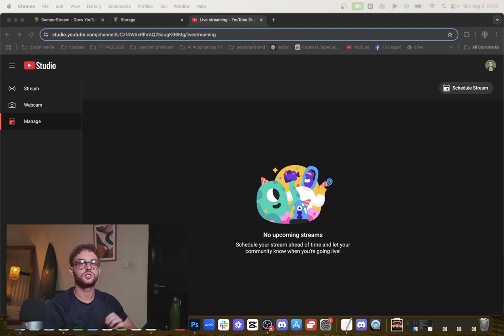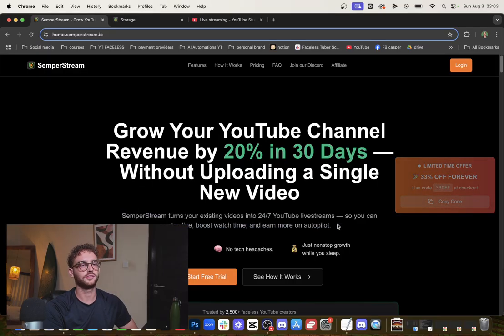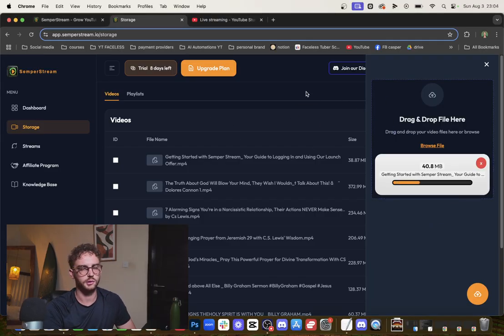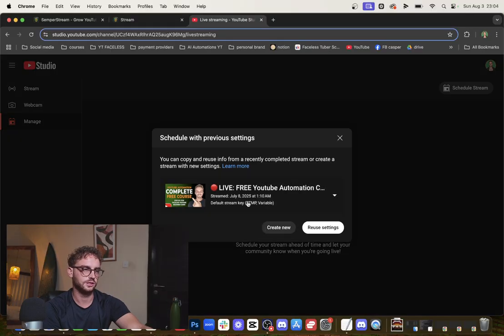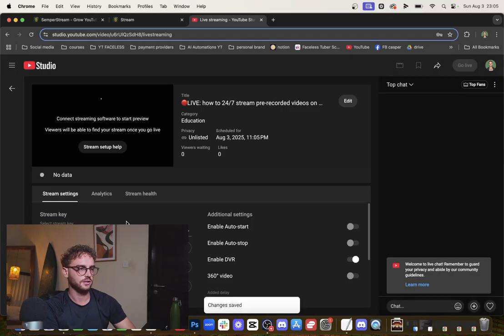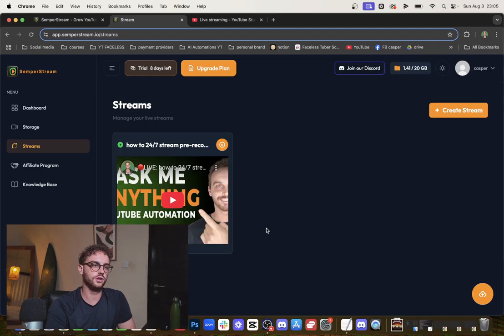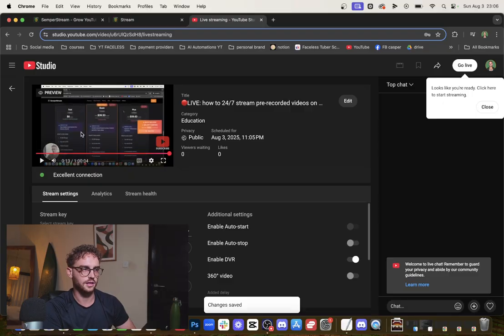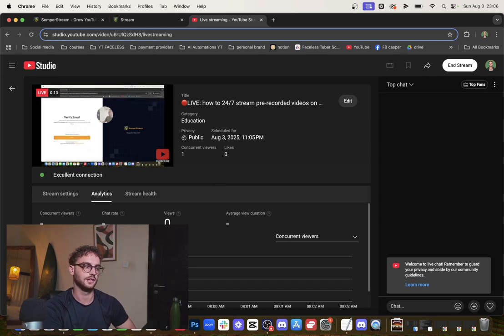How to 24/7 LIVESTREAM Pre-Recorded Videos on YouTube in 180 seconds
How to Setup 24/7 Pre-Recorded Livestreams on Youtube in 180 seconds
How To Setup a 24/7 Livestream In 180 Seconds

📡 Want to go LIVE on YouTube — even if your video is pre-recorded?
In this step-by-step tutorial, you'll learn how to livestream pre-recorded videos on YouTube, so you can appear live, boost watch time, and grow your channel — all while you're doing something else.

Whether you're a content creator, entrepreneur, or gaming channel, this guide will show you how to set up a YouTube live stream using scheduled videos that play automatically as if you're live.

🎯 What You’ll Learn in This Video:

✅ How to go live on YouTube with a pre-recorded video
✅ The exact tools to stream 24/7 without being on camera
✅ How livestreaming helps you grow your YouTube channel faster
✅ Best practices for YouTube Live thumbnails, titles, and audience retention

🔥 Why This Works:
Livestreaming isn't just for real-time creators. Using pre-recorded videos for YouTube Live helps you:

Get pushed higher in YouTube’s algorithm

Repurpose content into passive growth machines